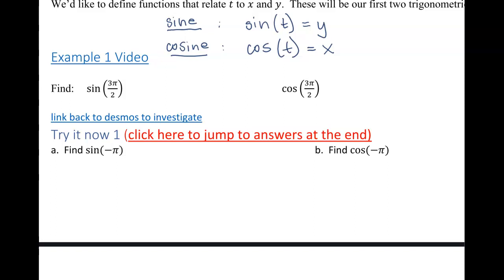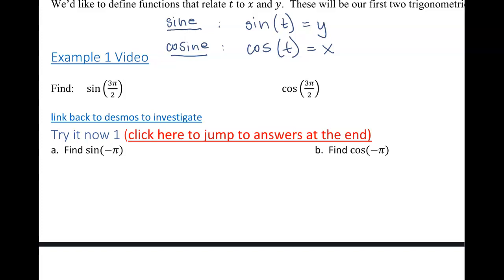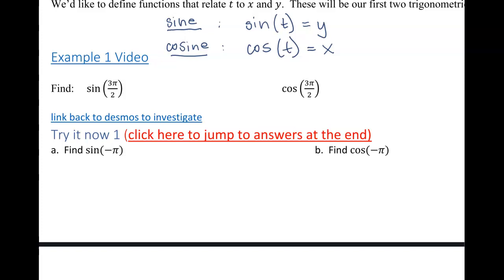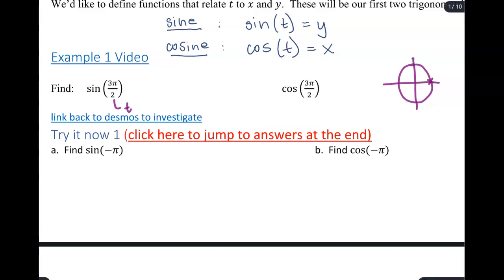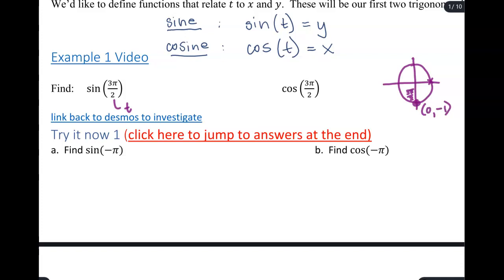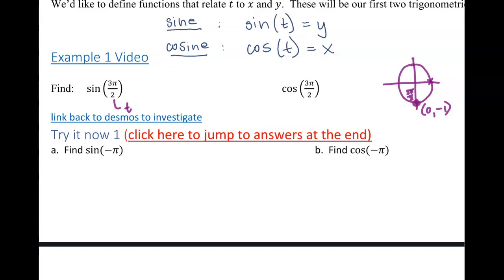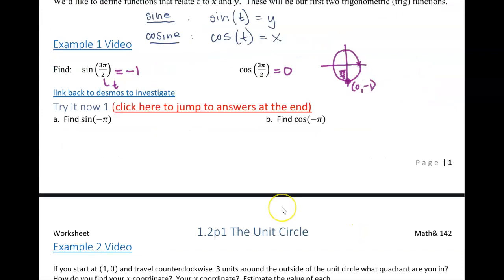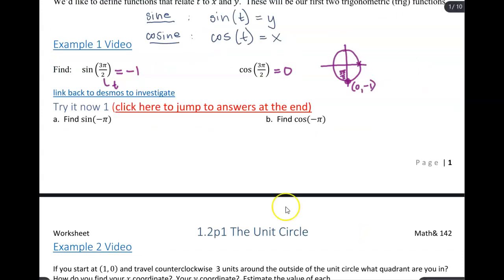Math 142 1.2p1 Example 1